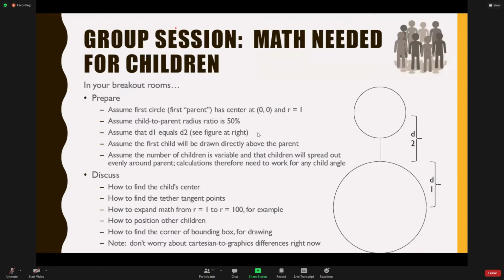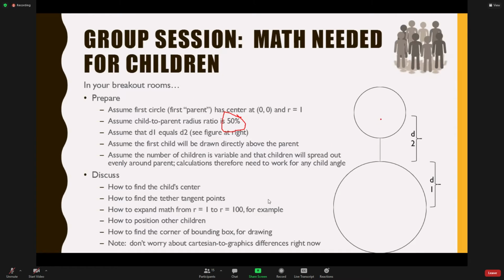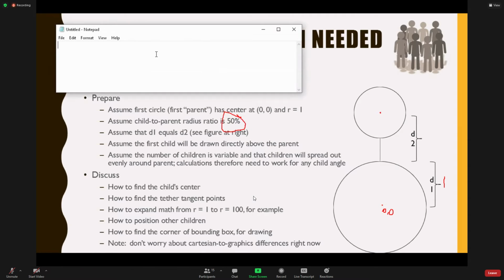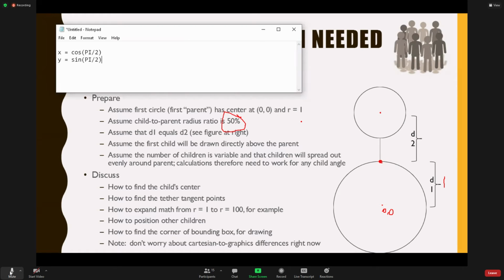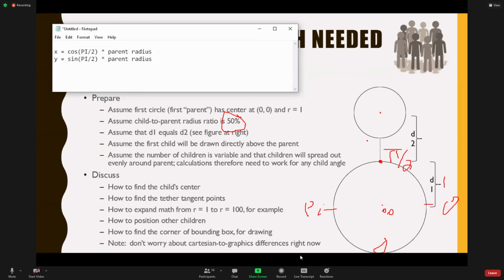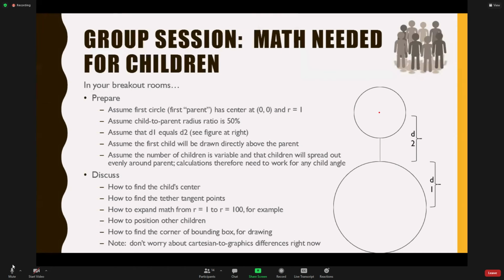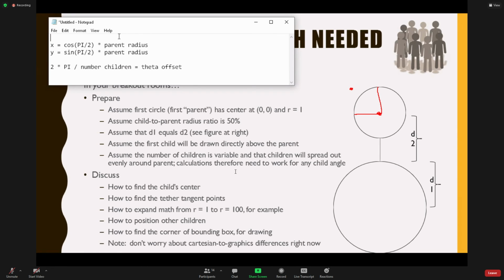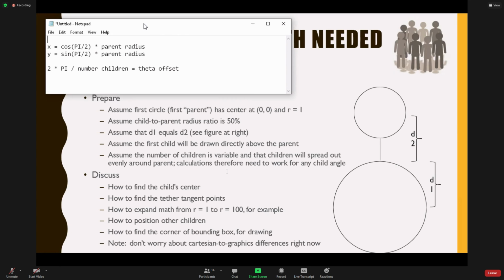(x, y) = (radius * sin(theta) , radius * cos(theta) )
Just remember that formula in the title and you can find the coordinates of where to draw pretty easily.
Equidistant spacing -- theta = (2 * PI) / numCircles